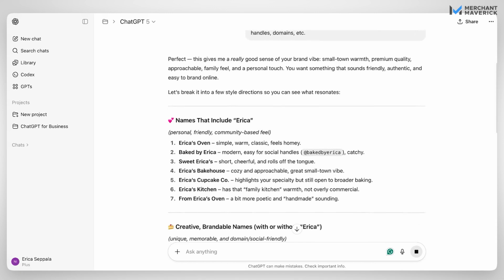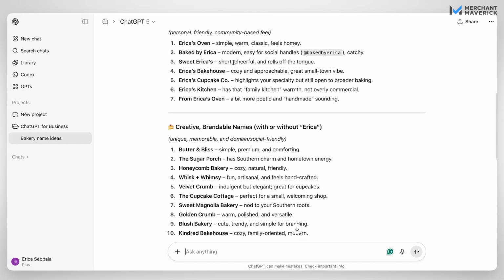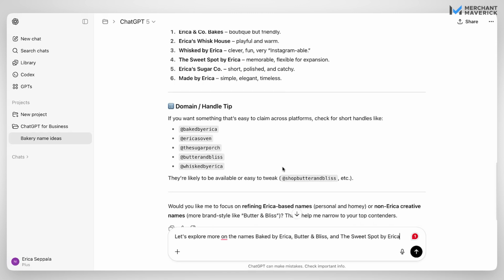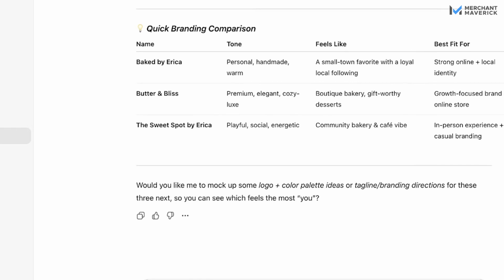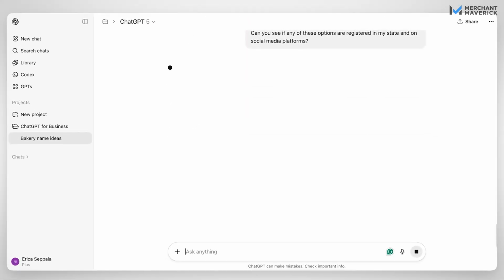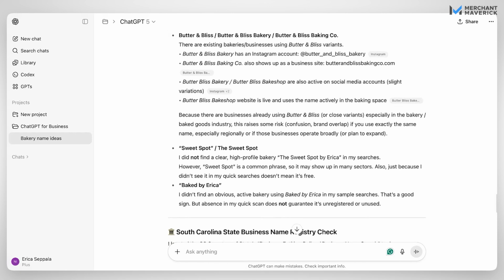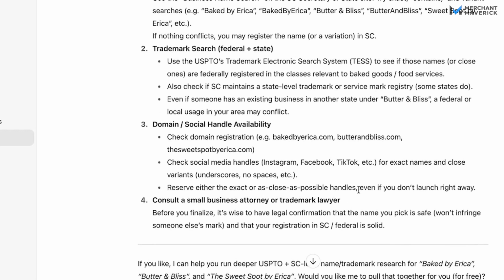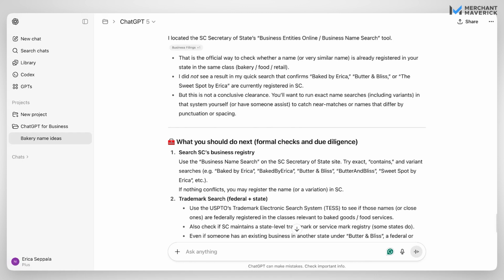How To Use ChatGPT As A Business Name Generator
Choosing the perfect business name can be tough — it needs to fit your brand, be original, and available. Stuck on ideas? Let AI help! In this video, Erica shows how to use ChatGPT as a business name generator to brainstorm creative, brand-ready names in minutes.

HELPFUL LINKS 🔗